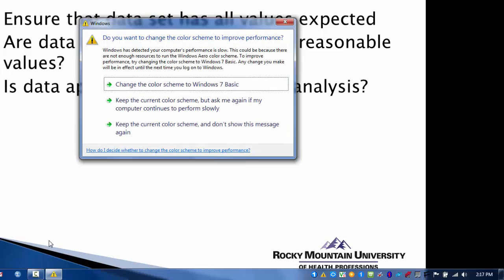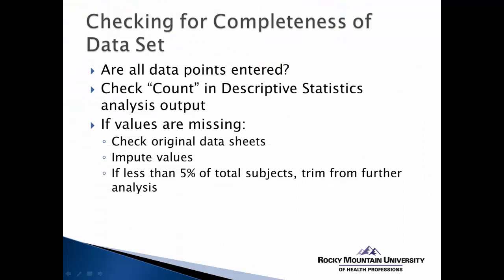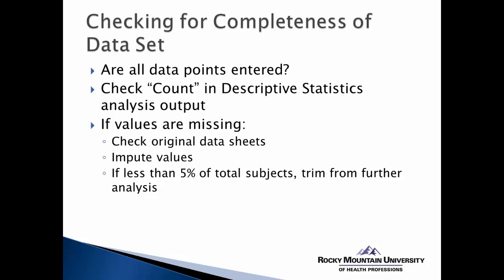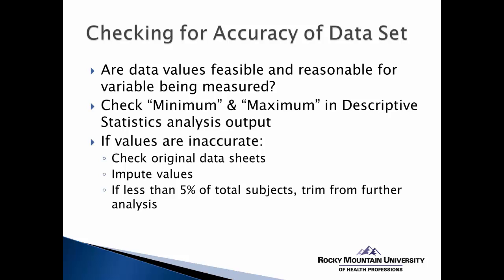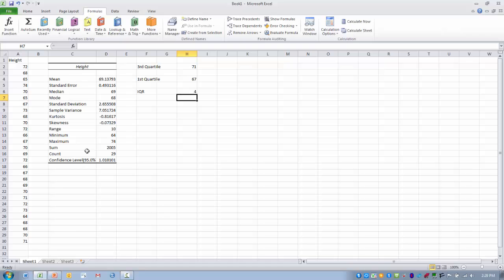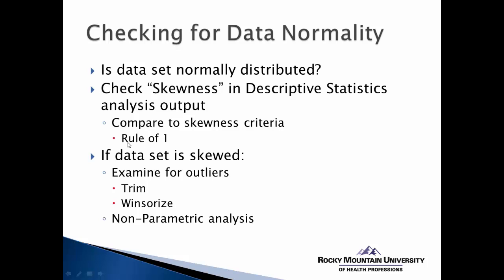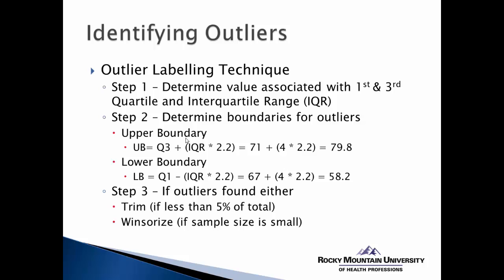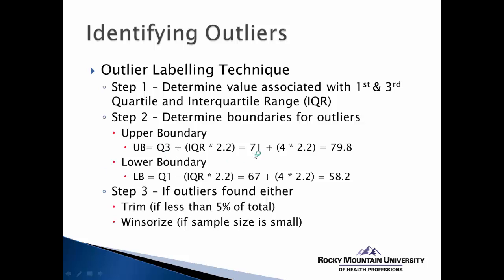How to Use Excel-Data Screening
Basic preliminary exploration of a data set to ensure completeness, accuracy and normality.